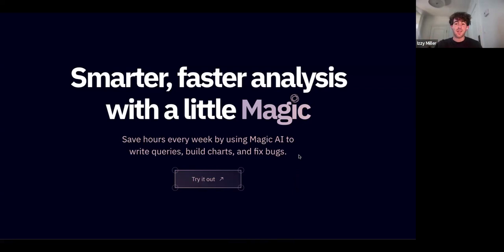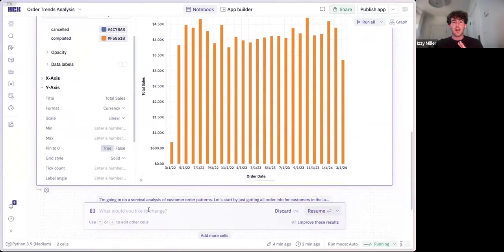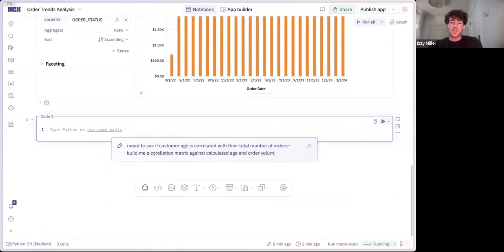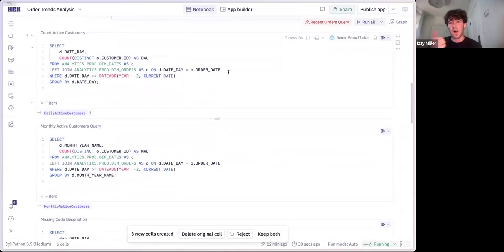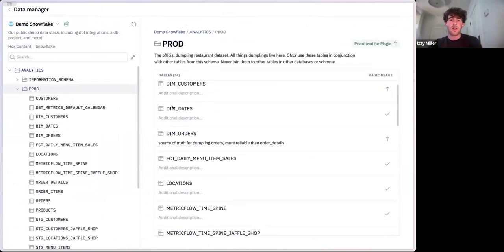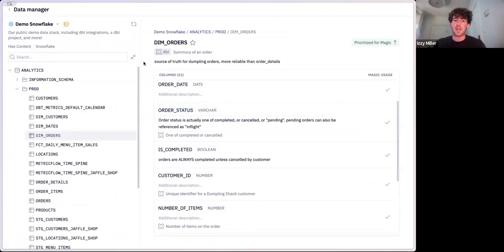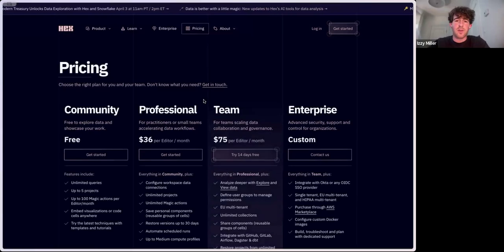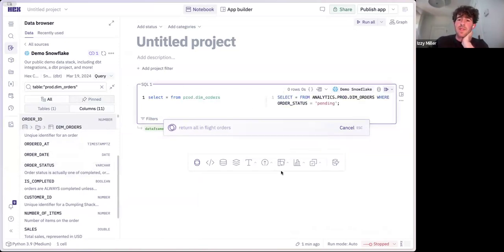How to Hex- March 2024: Magic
Hex's Magic tools bring cutting edge LLM capabilities to where you're already working. So you can use AI to accelerate data projects, without switching tabs.

This demo covers specific use cases and examples, how to tune Magic to be an expert on your company’s data, and demonstrate just how much quicker you can work by relying on Magic.